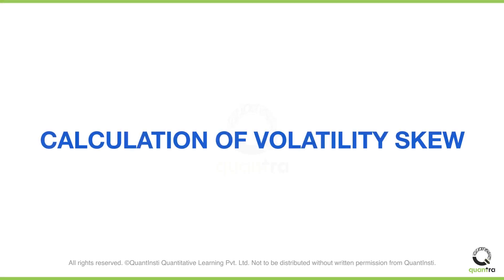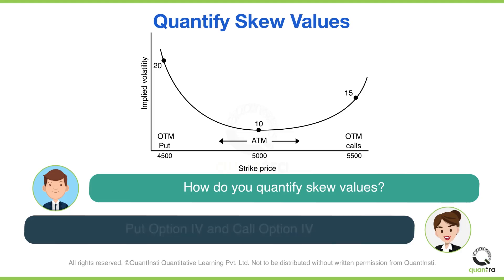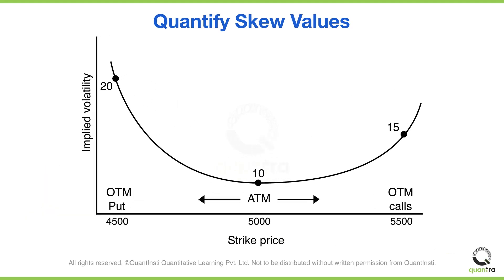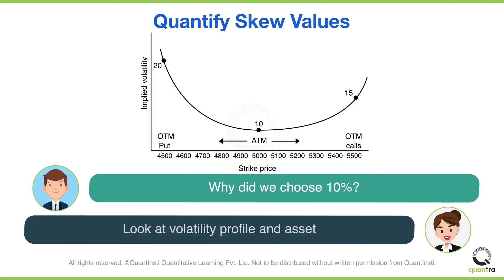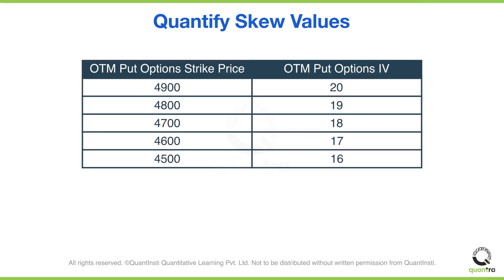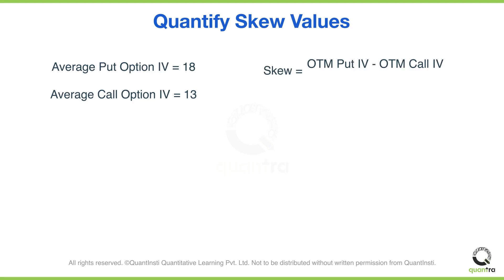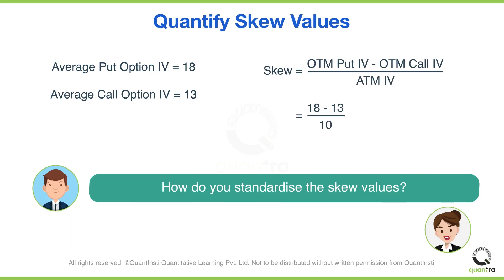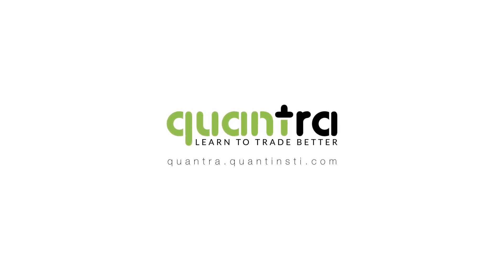How to Calculate Volatility Skew in Options Trading 📊 | Volatility Surface Explained 💡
_ Welcome to this insightful video on the calculation of volatility skew in options trading! 📈 In this video, you'll learn about volatility skew, what it represents in the volatility surface, and why it matters for traders. We’ll explore how volatility skew provides important insights into market sentiment and pricing discrepancies between out-of-the-money and at-the-money options. ⚖️

We’ll walk you through what volatility skew is, how it exists in the volatility surface, and the practical steps to calculate it. You’ll also understand why certain options—like out-of-the-money puts—tend to have different levels of implied volatility compared to other strikes. 📉 This understanding is crucial for making informed trading decisions, especially in constructing advanced strategies like calendar spreads and straddles. 💸

Using real-world examples, we'll break down how traders use volatility skew to develop profitable entry and exit rules and manage risk effectively. 🚀 Whether you're a beginner trying to understand the basics of volatility skew or an advanced trader looking to refine your strategies, this video will provide you with the tools you need to level up your trading game. 💡

Want to learn more? Dive deeper into advanced options volatility concepts with Quantra's course on Advanced Options Volatility Trading Strategies & Risk Management 📚. You'll learn to calculate IV skew, IV rank, skew rank, develop entry and exit rules using machine learning 🤖, create and backtest various trading strategies like straddles and calendar spreads 📈, and explore risk management for options portfolios using Greeks.

Help spread the word to fellow traders looking to enhance their skills! 🚀